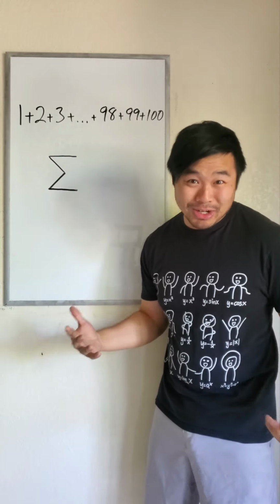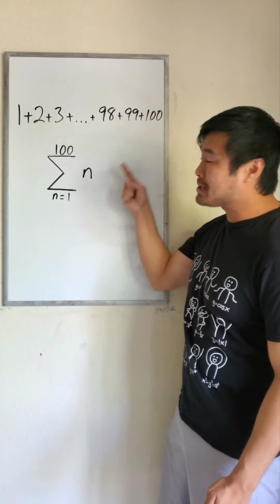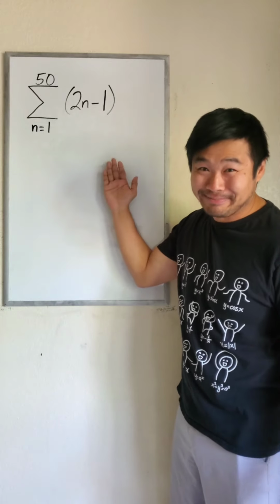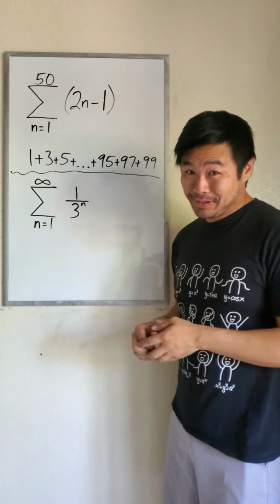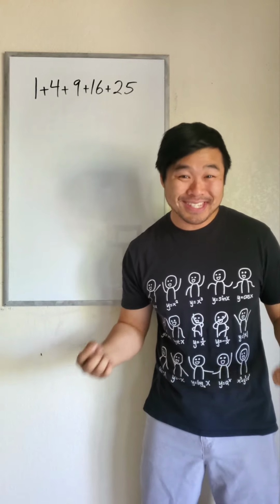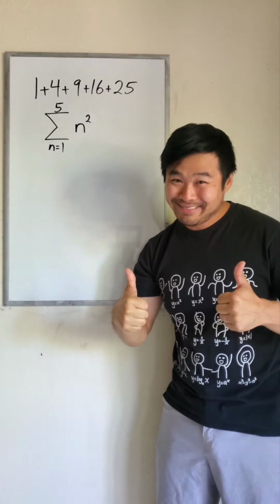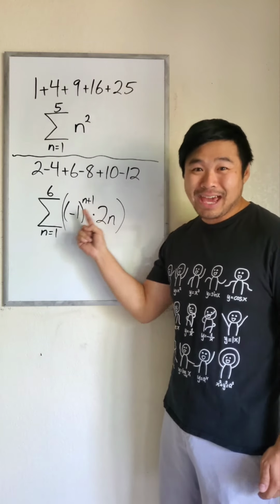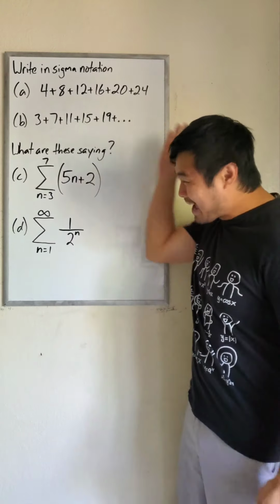Introduction to sigma notation